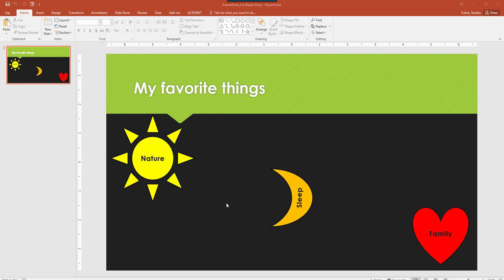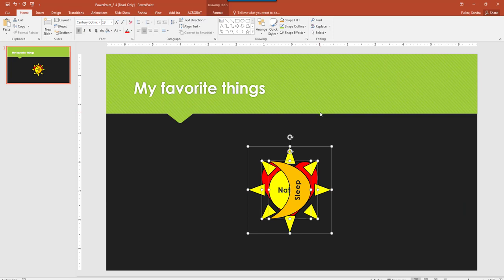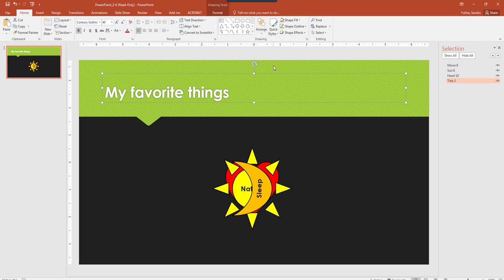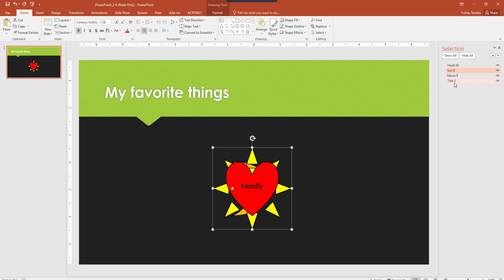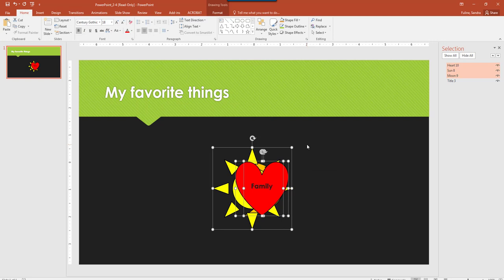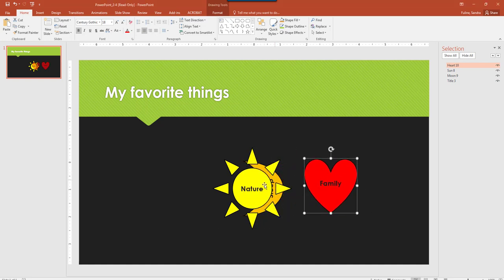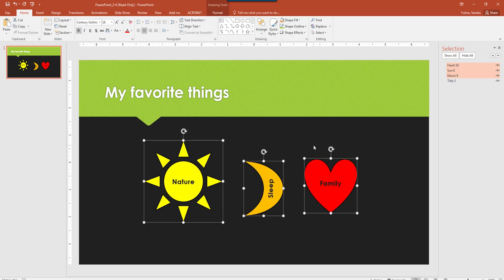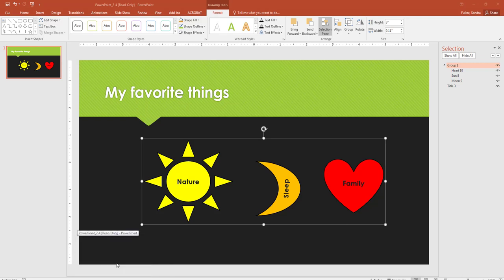PowerPoint Objective 3.5 Practice Tasks